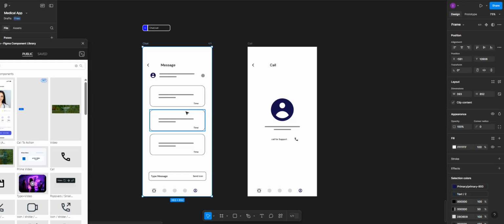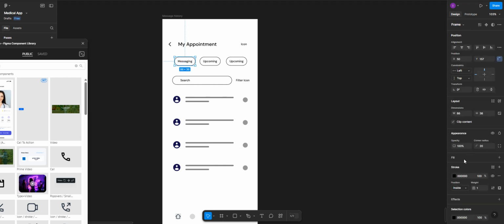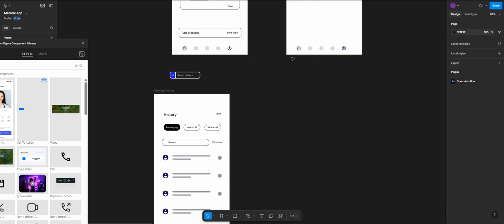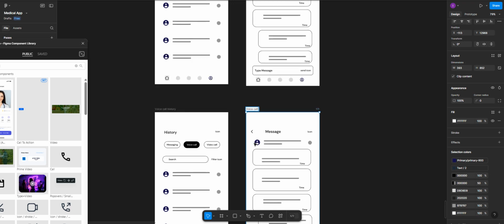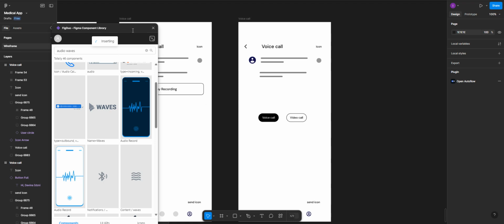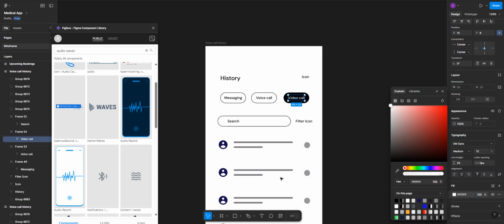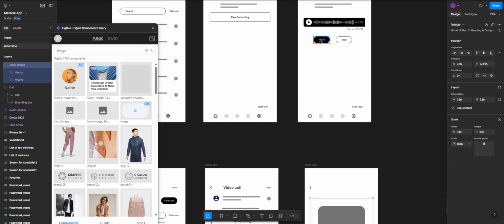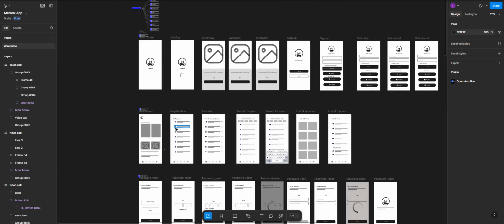10: How to design history wireframes in Figma | UI/UX Design Tutorial 2025